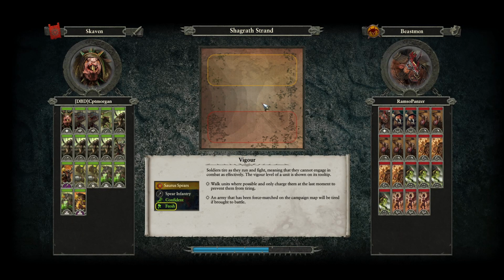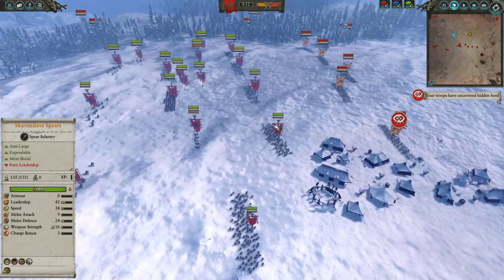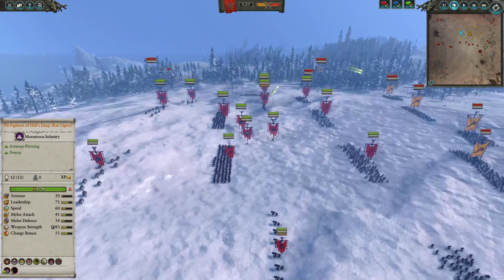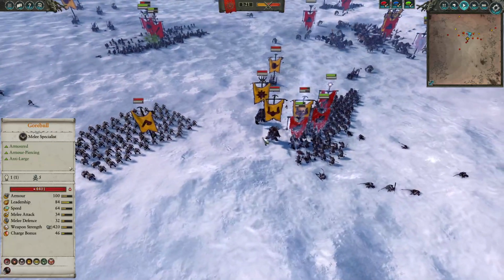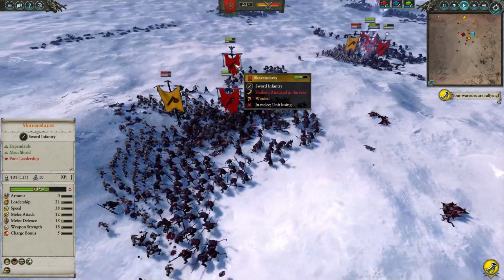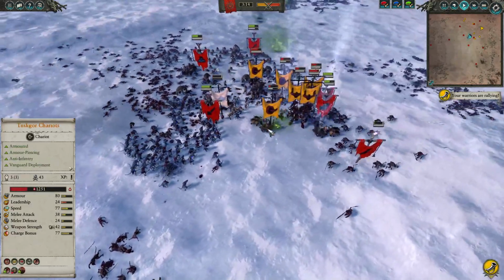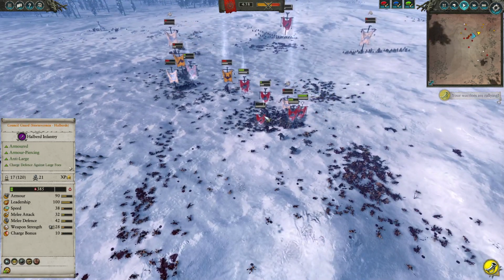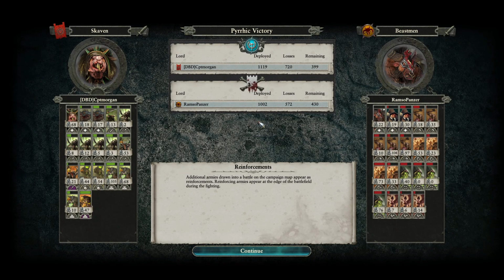Rat Ogres vs Tuskors Chariots! Skaven vs Beastmen | Total War: WARHAMMER II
A fun game between DBD Cpt Morgan as the Skaven against Ramsopanzer as the Beastmen!